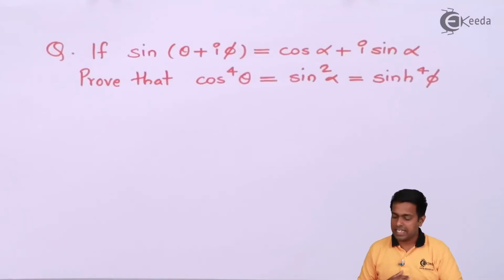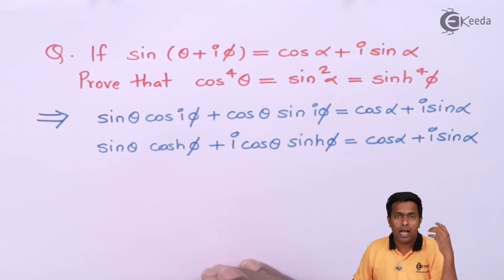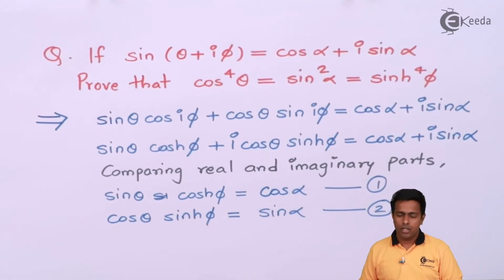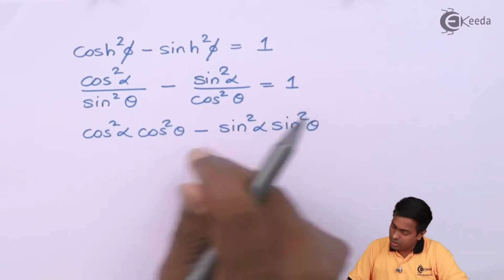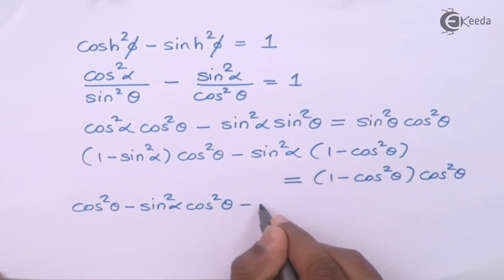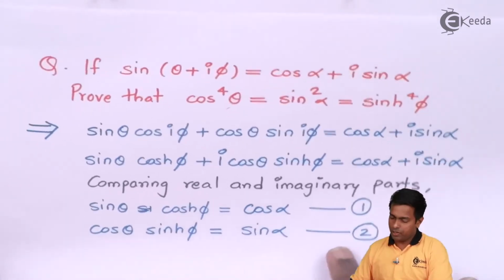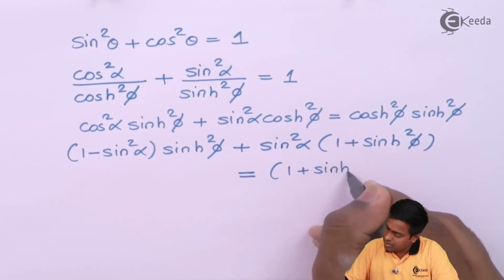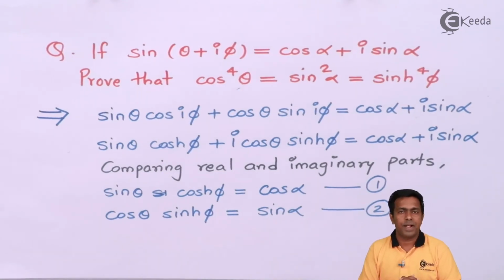Problem 2 based on Seperation of Hyperbolic Function into real and imaginary parts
Welcome to our problem-solving session focusing on the separation of hyperbolic functions into real and imaginary parts! In this video, we tackle Problem 2, presenting another fascinating challenge that tests our ability to decompose hyperbolic functions.

Hyperbolic functions are fundamental in mathematics and physics, providing valuable tools for modeling various phenomena, from exponential growth to oscillations. In Problem 2, we encounter a complex scenario that requires us to separate hyperbolic functions such as sinh, cosh, and tanh into their constituent parts.

Through detailed explanations and step-by-step solutions, we navigate through the intricacies of the problem, demonstrating how to effectively decompose hyperbolic functions into real and imaginary components. By mastering this technique, we gain valuable insights into solving real-world problems across a range of disciplines.

Whether you're a student preparing for exams or a professional seeking to enhance your mathematical skills, this video offers valuable insights and techniques to help you succeed. Join us as we unravel Problem 2 and showcase the practical applications of separating hyperbolic functions into real and imaginary parts.

Let's conquer this challenging problem together and deepen our understanding of hyperbolic functions!